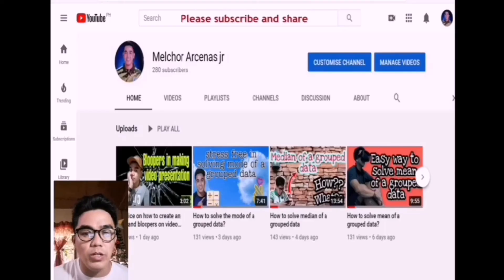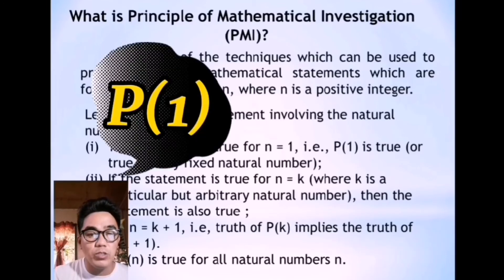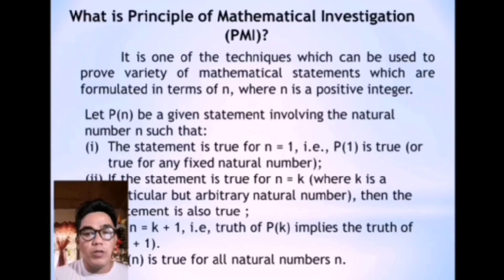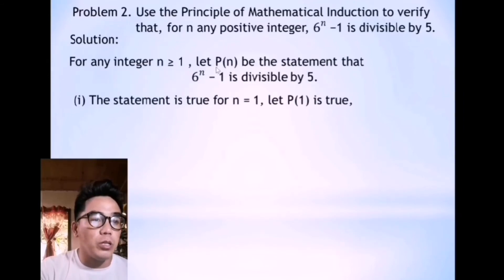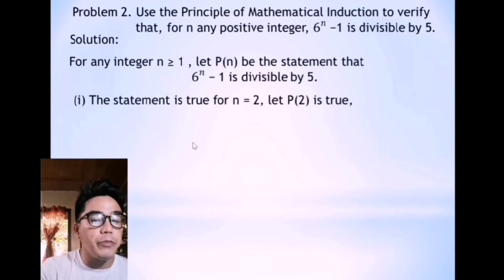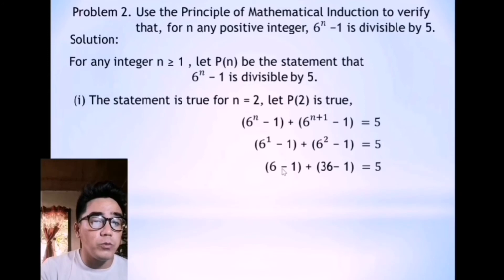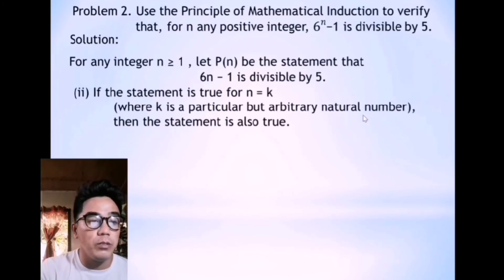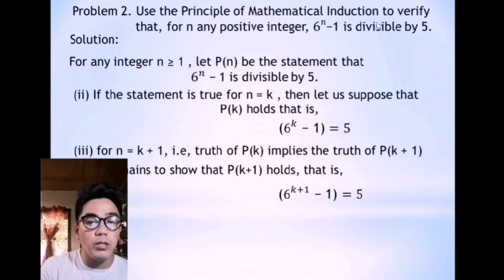How to solve problem using Principle of Mathematical Investigation part - II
How to solve problem using Principle of Mathematical Investigation?
What are the different steps in solving problem using PMI?
Example on how to prove problem using PMI.